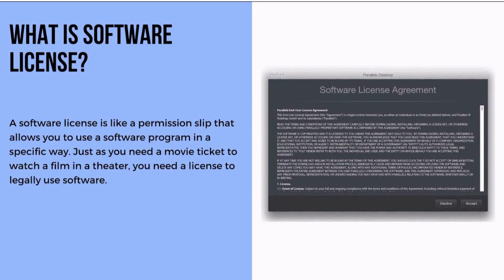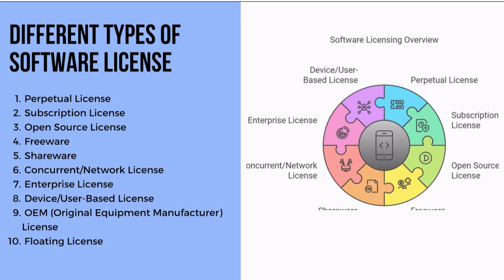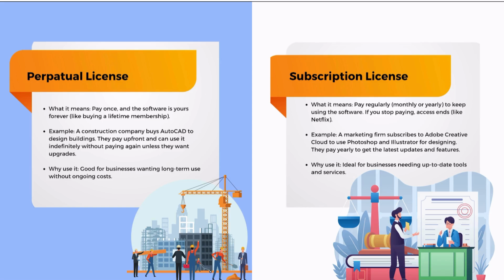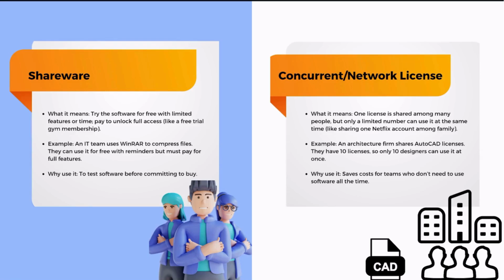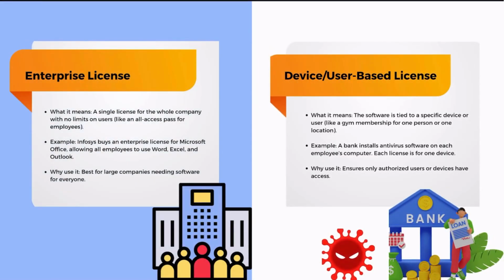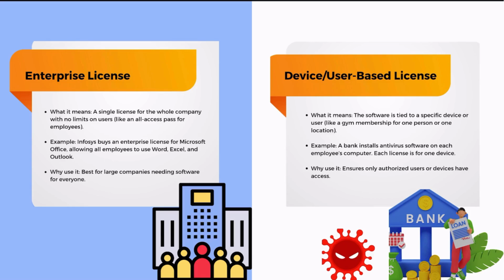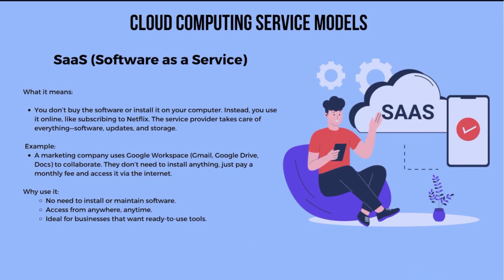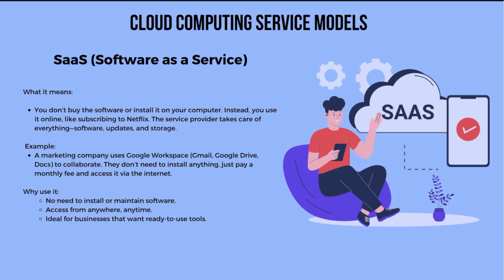Understanding Software Licenses Simplified | SLT Skills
🎥 Welcome to SLT Skills! In this video, we’re breaking down Software Licensing into simple, relatable terms that anyone can understand.

What You’ll Learn in This Video:
What is a software license, and why it’s important.
Different types of licenses for individuals: Perpetual, Subscription, Freeware, Shareware, and Open Source.
Business-oriented licenses: Enterprise, Concurrent, Device/User-Based, OEM, and Floating Licenses.
How cloud licensing works with models like SaaS, PaaS, and IaaS.
Real-world examples and analogies to simplify complex concepts.
💡 Whether you're a student, a tech professional, or simply curious, this session equips you with the knowledge to save money, stay compliant, and maximize software usage.

Why Watch?
At SLT Skills, we make learning practical and easy. This video is part of our mission to empower learners with career-boosting knowledge in Software Asset Management (SAM) and IT procurement.

Join our courses to dive deeper into Software Licensing, SAM, and IT procurement.

Software Licensing Basics
Types of Software Licenses Explained
Software Asset Management Training
SLT Skills Software Licensing Course
Cloud Licensing Models (SaaS, PaaS, IaaS)
Perpetual vs Subscription Licenses
IT Procurement for Beginners
Software Compliance Best Practices